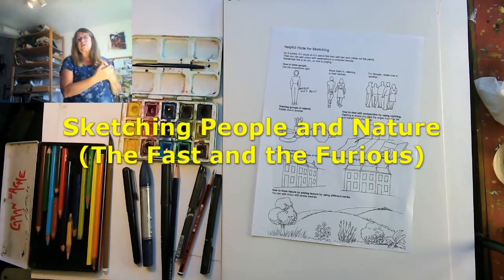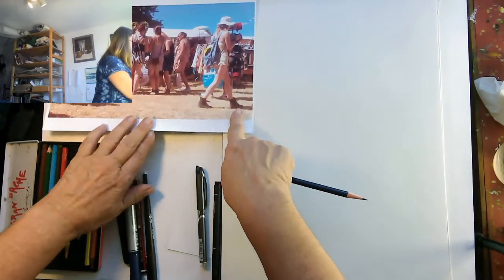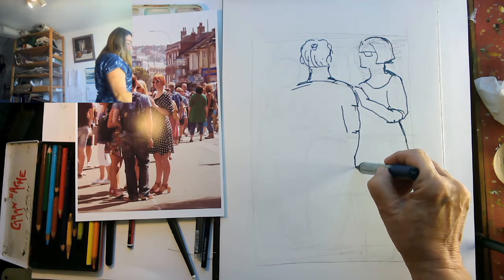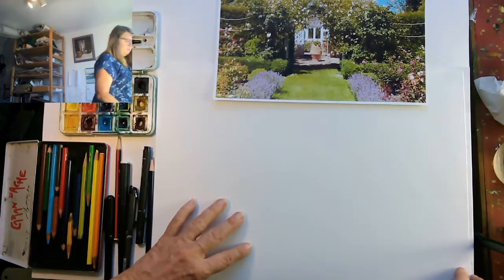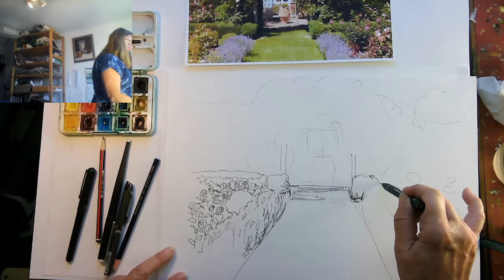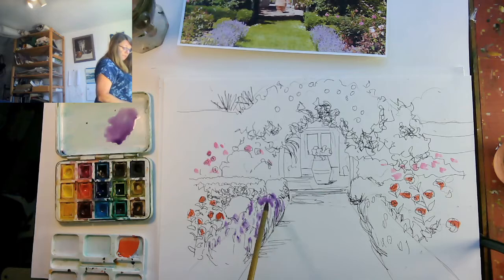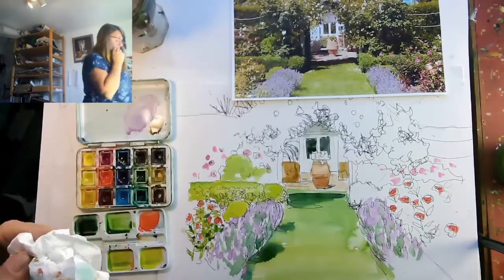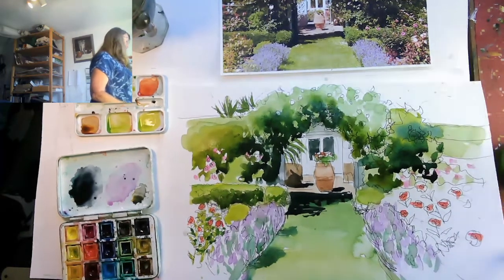Sketching People and Nature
The fast and the furious way to sketch